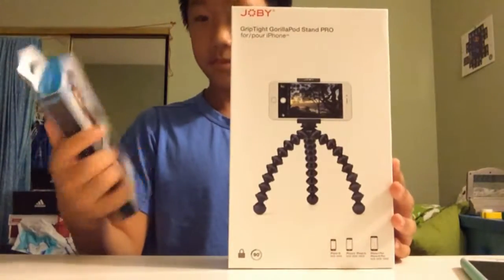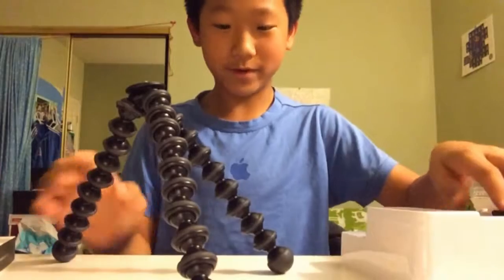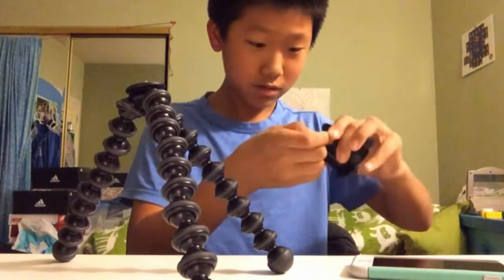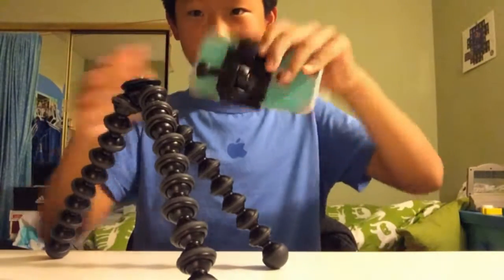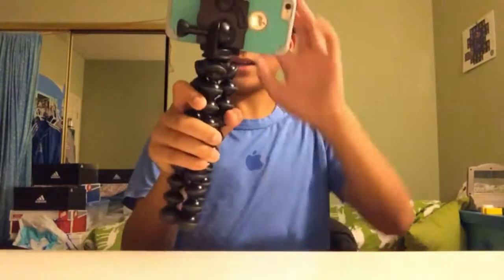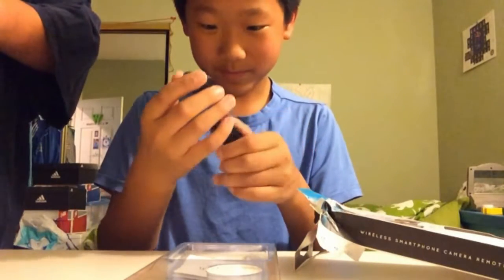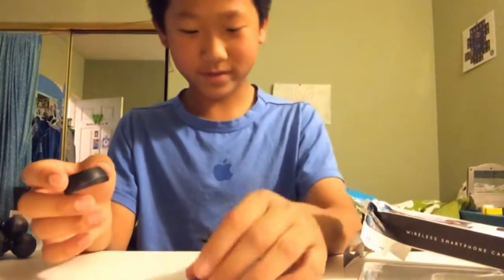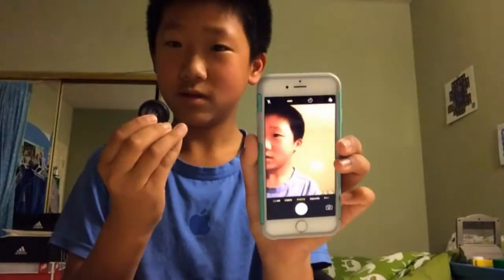Unboxing New Camera Gear!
Thank You to all my subscribers who have stayed around for more than a year. I truly thank all of you for watching and enjoying my videos!

Walton101010